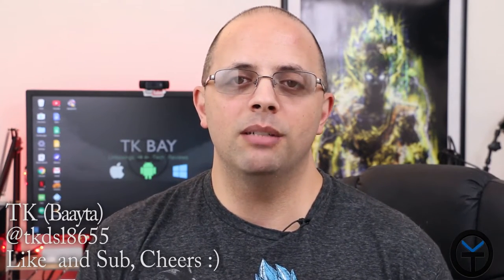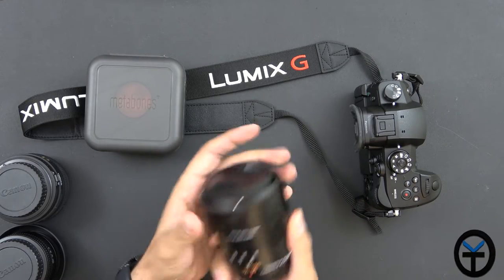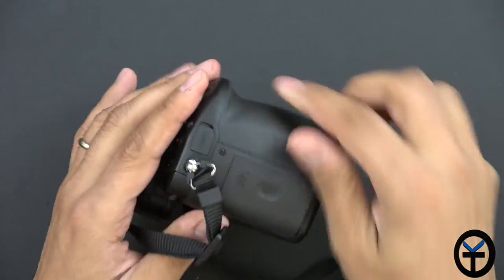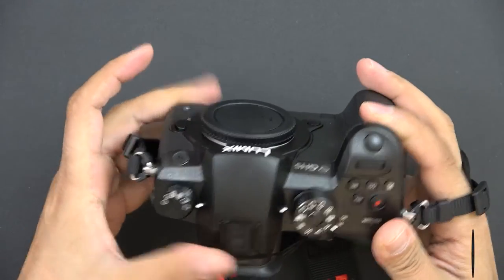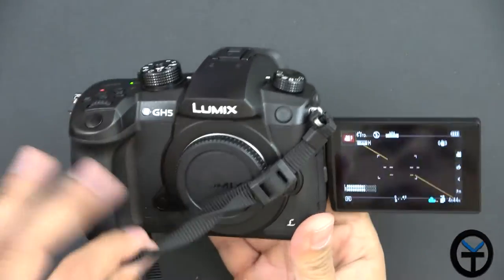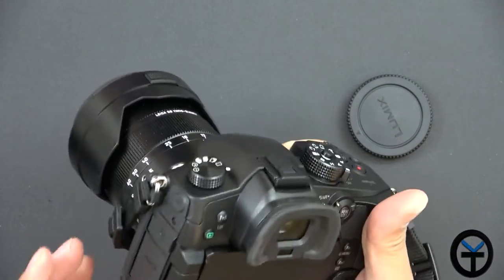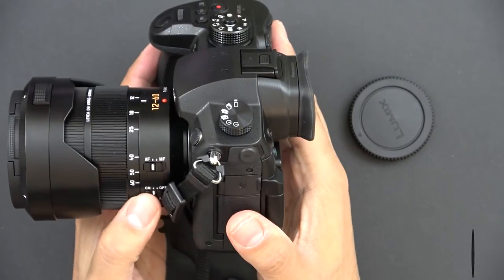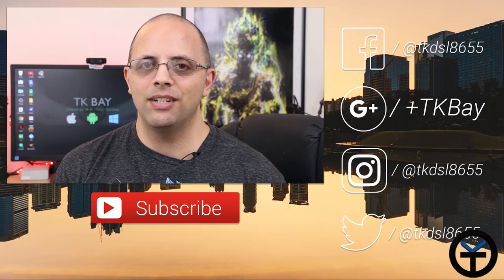Goodbye Canon 70D(1080/30) And Welcome Lumix GH5 (4K/60) (Hands On & Impressions)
For years I have been using the Canon 70D and it has been my work horse. I have to say I was disappointed in the 80D and have been looking for a new camera that has a flip screen and is somewhat future prof. the GH5 in my opinion is the answer and I move over to it with excitement and anticipation for the new features it holds.

hope you enjoy the video review

Amazon Daily  Deals: